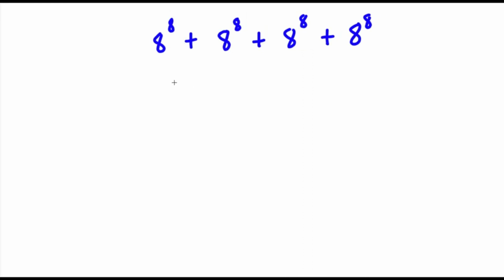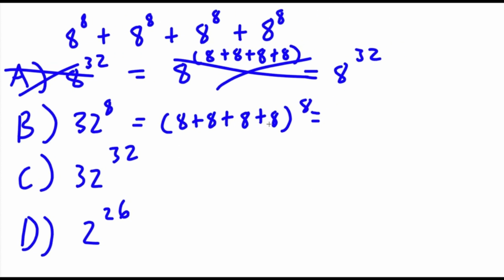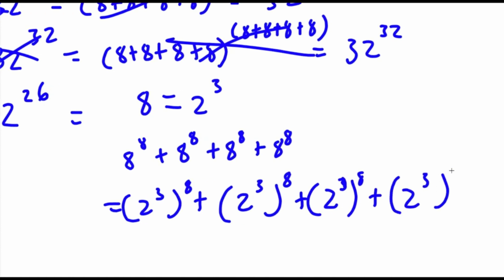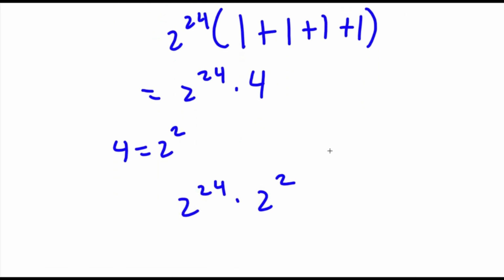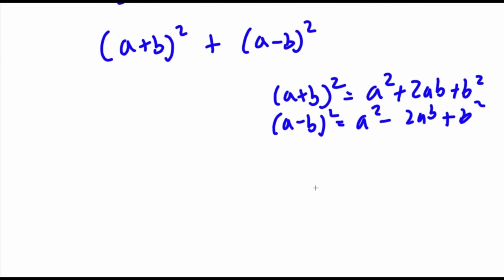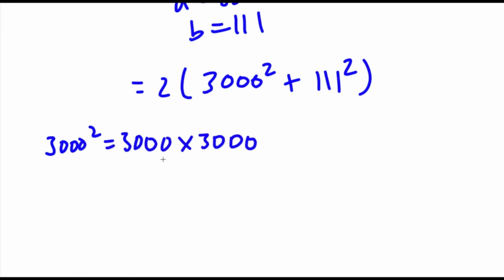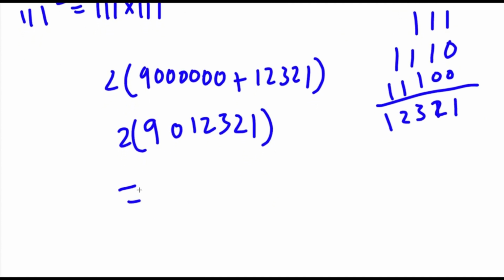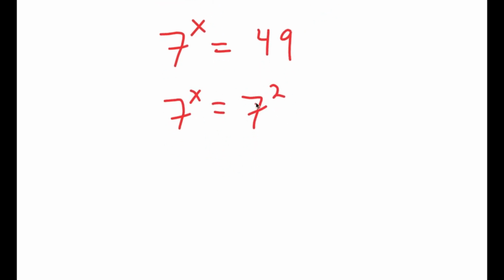A Simple Problem Thats Not So Simple | A Nice Exponential Challenge